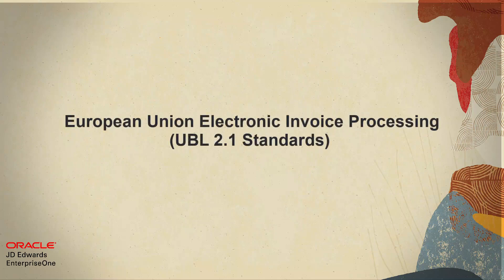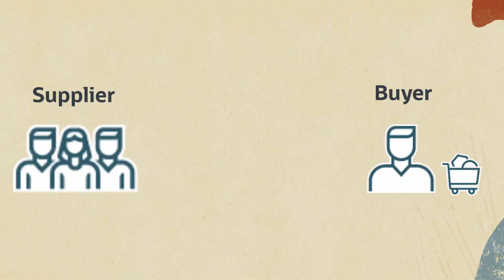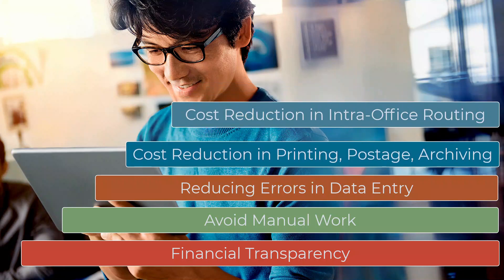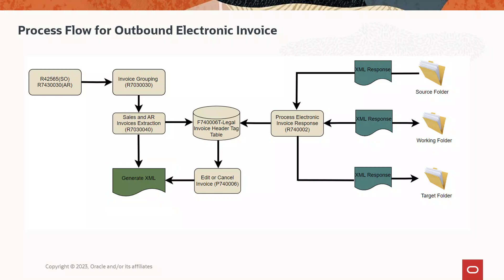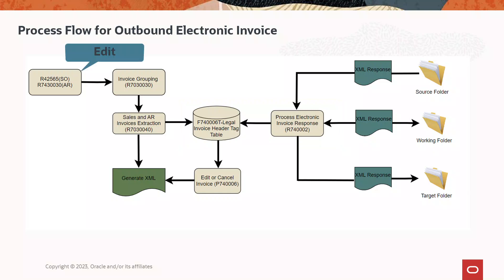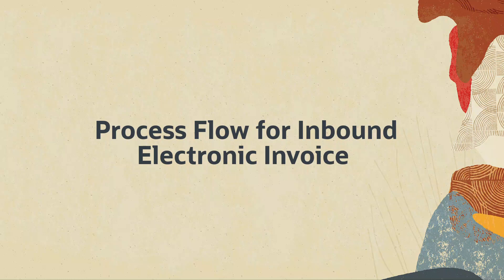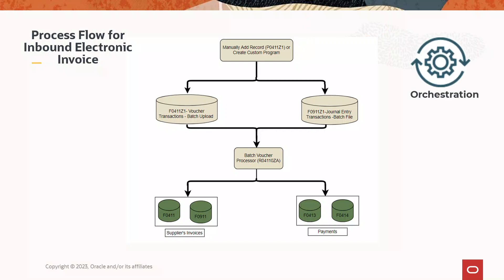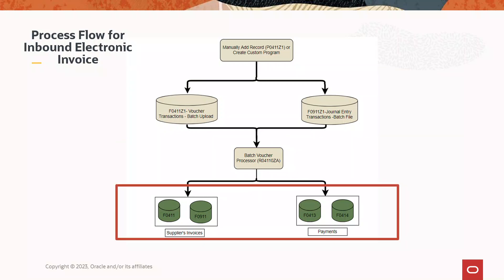European Union Electronic Invoicing Processing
This quick tour provides an overview of the Electronic invoicing feature of JD Edwards EnterpriseOne Localizations for the European Union. Electronic invoicing feature enables you to process both inbound and outbound electronic invoices.